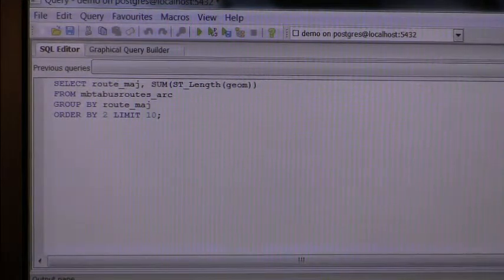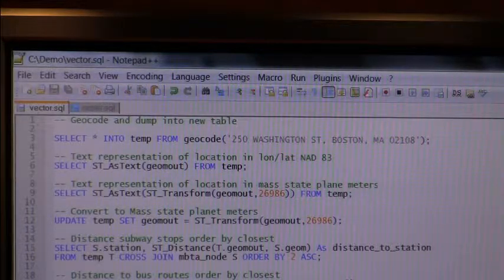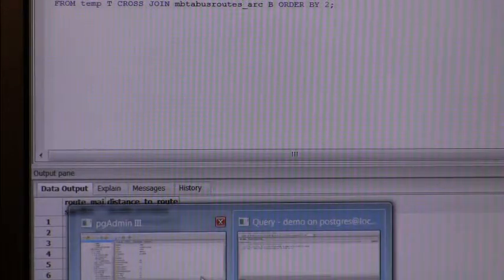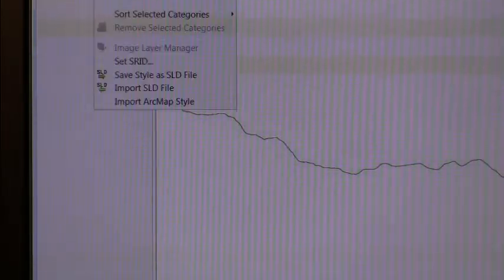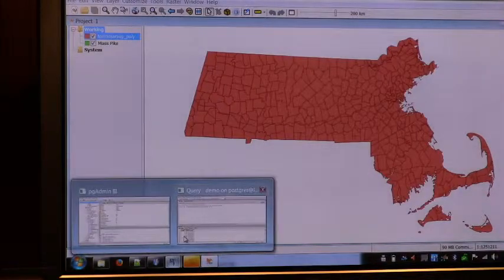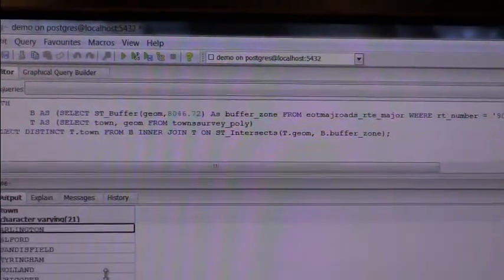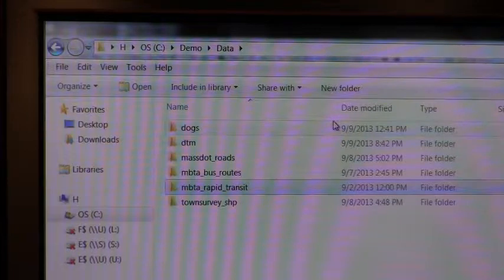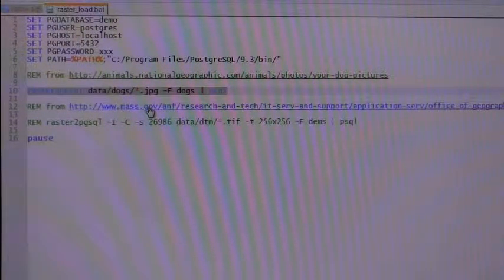Boston PostgreSQL Group 2013: Introduction to PostGIS Part 3 of 4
Part 3: introduction to PostGIS covering loading PostGIS geometry and raster data, writing SQL queries and viewing in QGIS and OpenJump